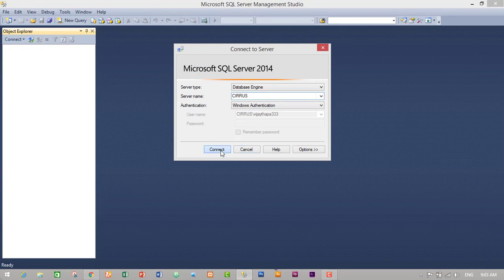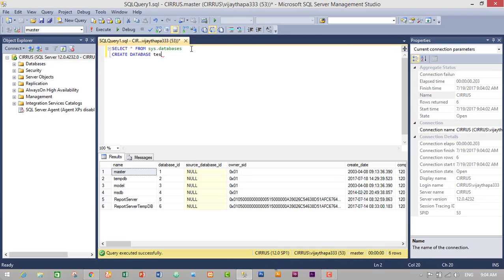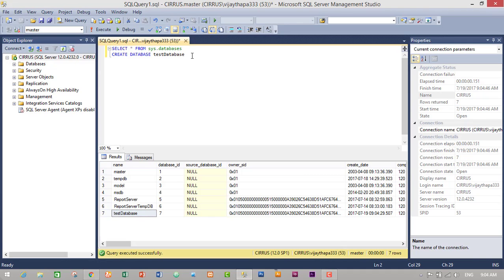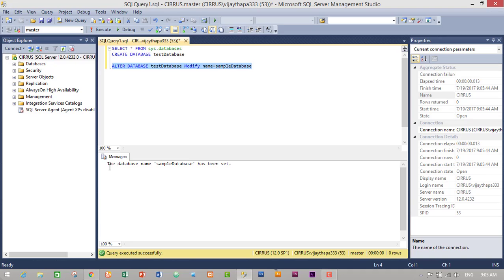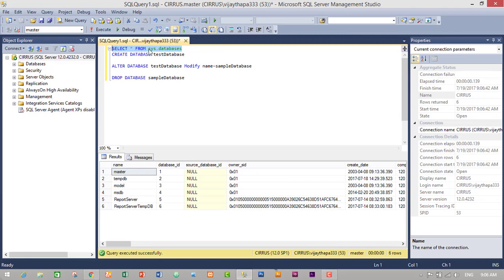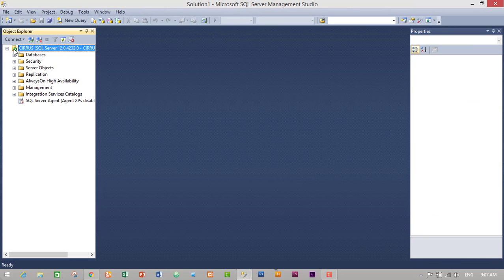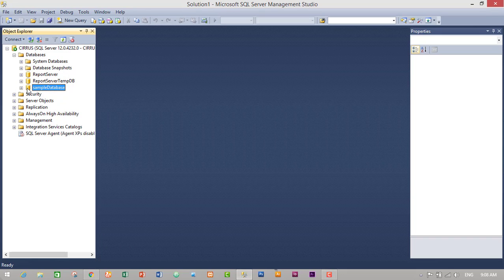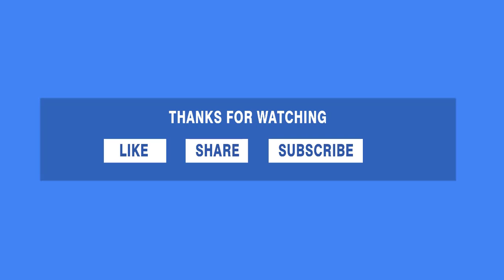2. How to Create, Alter and Drop Database in MS SQL Server?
This is the second episode of my tutorial series on "BEGINNERS GUIDE TO MS SQL SERVER".

In this episode i'll show you how to create, alter (rename) and drop (delete) database in MS SQL Server 2014 using Query as well as GUI.

Don't forget to like, share and subscribe if you like this video and if you have any confusion then don't hesitate to comment below, i 'll reply as soon as possible.